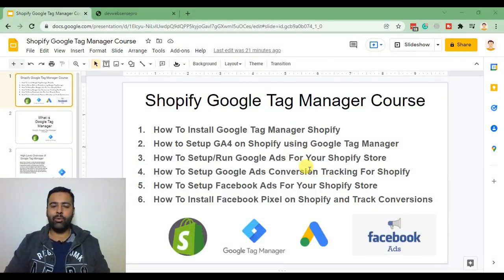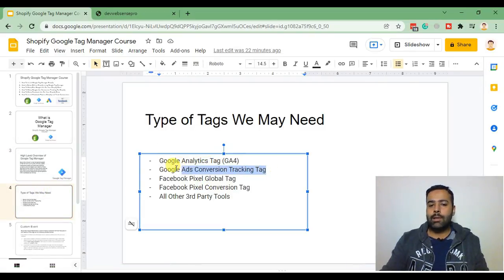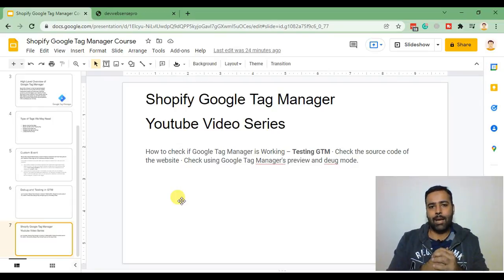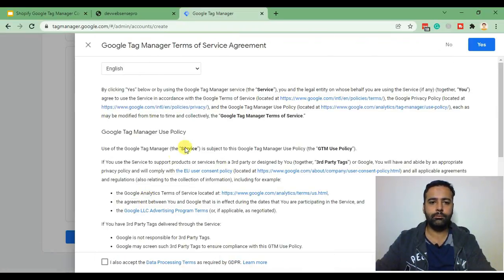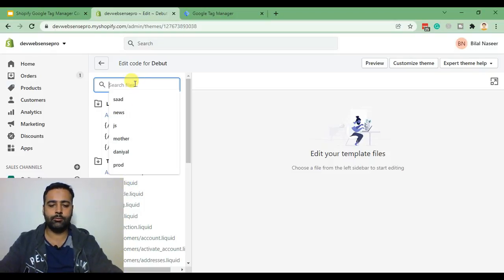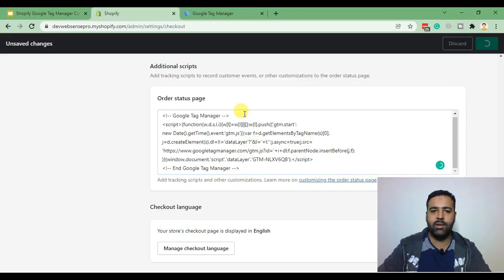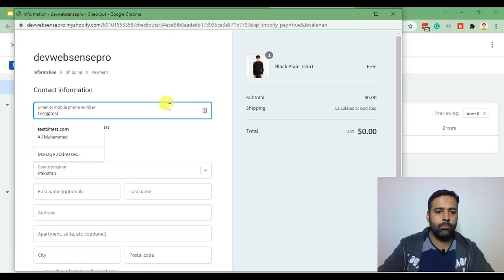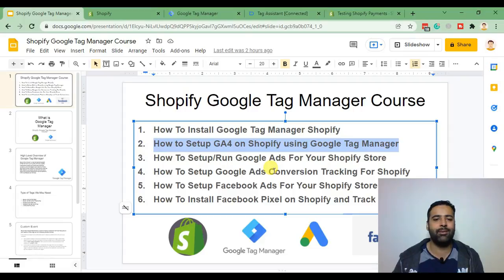How To Install Google Tag Manager (Shopify) - 2026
If you are looking to learn how to Install Google Tag Manager on your Shopify store including the Checkout page then you have come to the right video.

In this video, I will walk you through step by step process on how to install Google Tag Manager on your Shopify store the right way which will also work on the Checkout page (Order confirmation page).

00:00 Intro
02:54 Creating New Google Tag Manager Container
04:30 Adding GTM Container Code on Shopify Store
06:20 Adding GTM Code in Order Confirmation Page for Checkout
07:00 Testing GTM Code with Google Tag Assistant
08:00 Test GTM Code in Order Confirmation Page

If you want help with Shopify Customization, store development, or any other web development help.